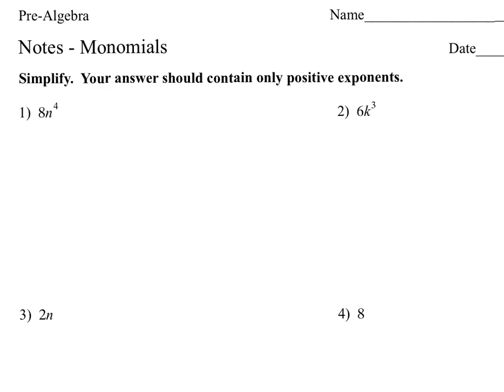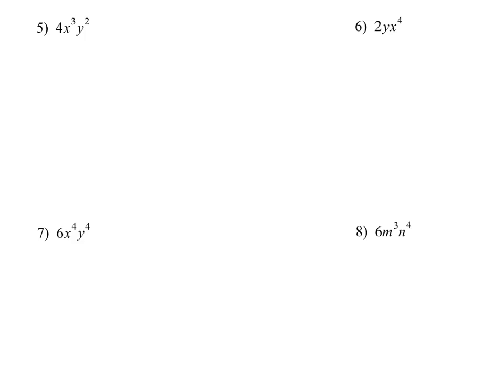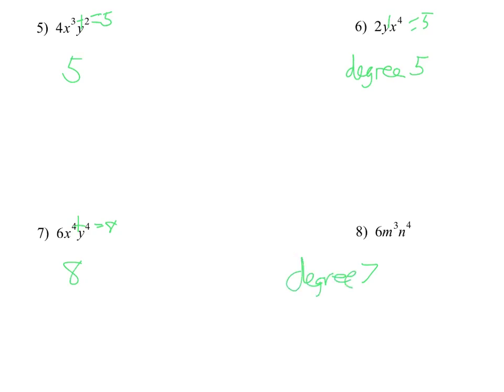Notes - monomials completed